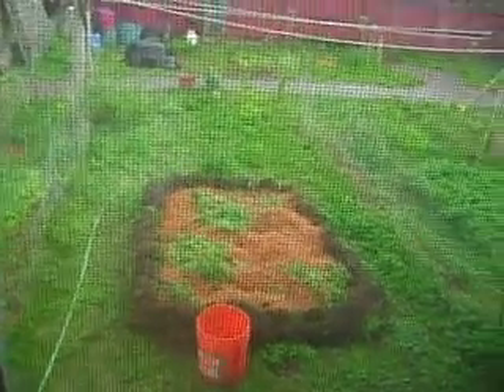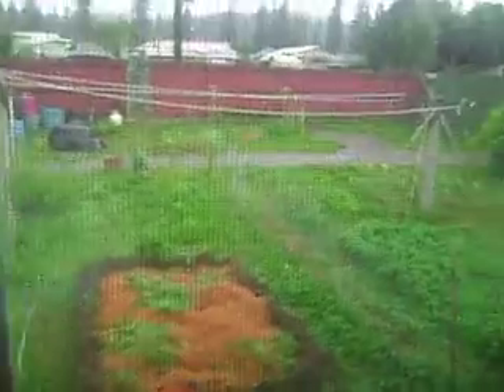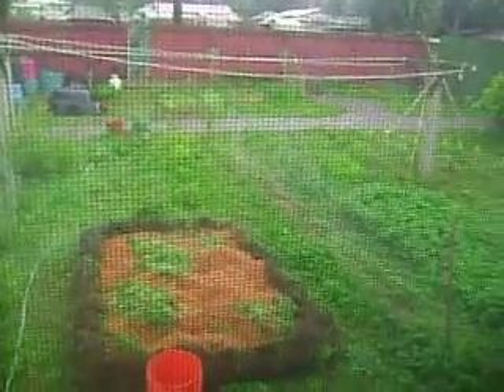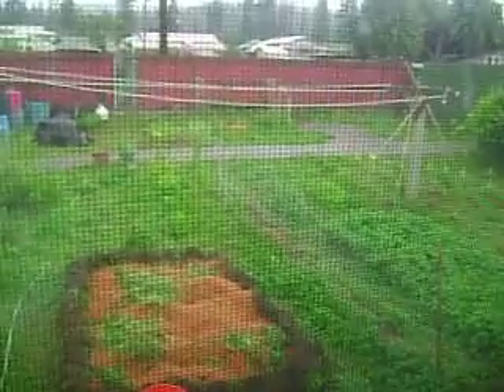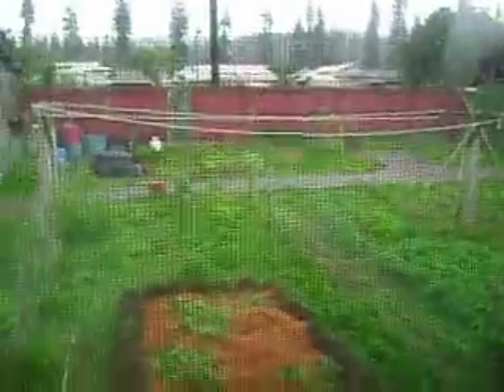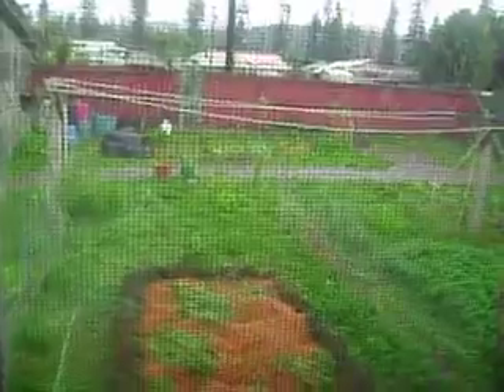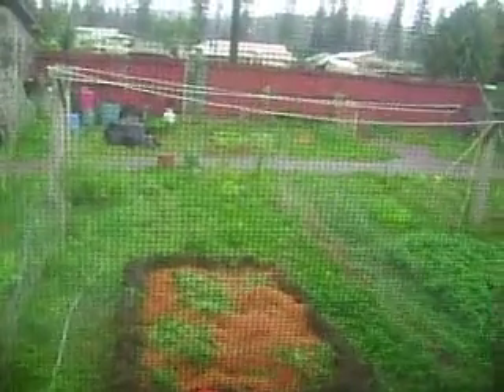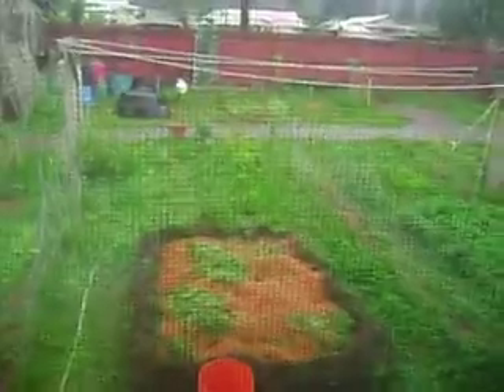Lanai Garden and test plots 3.27.13 look what I did today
recap of garden from inside while raining